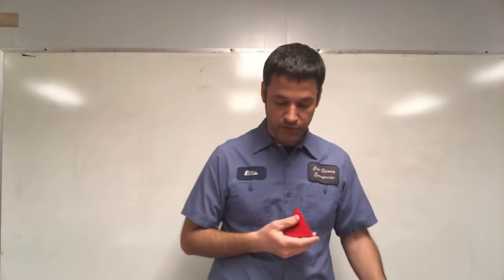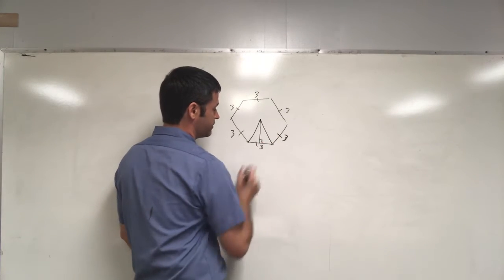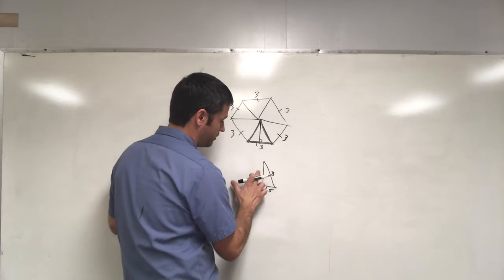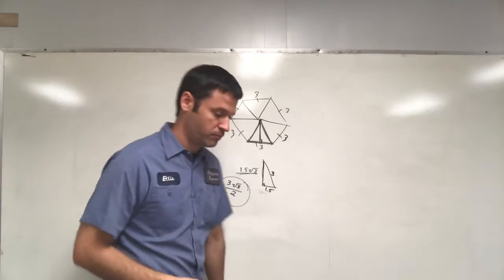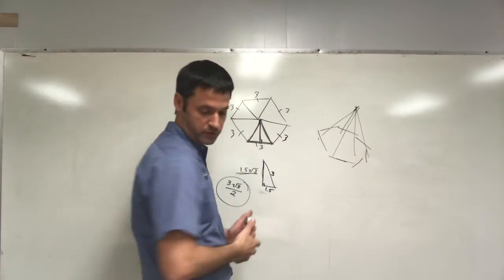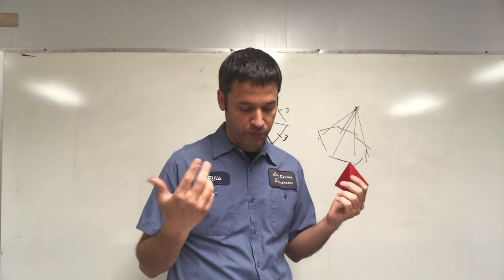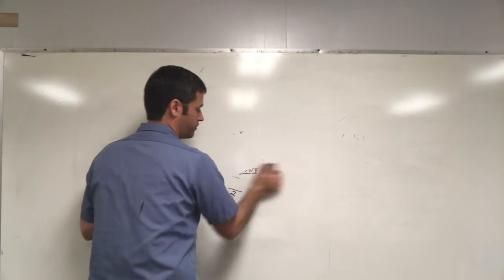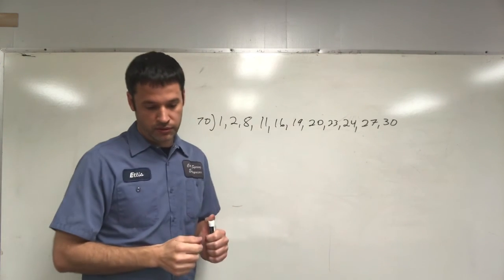Geo Lesson 70